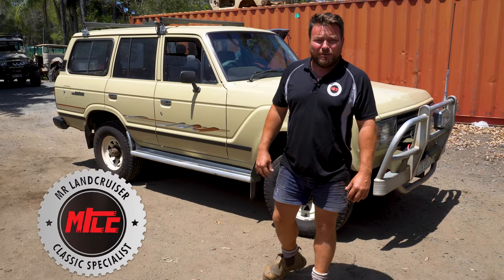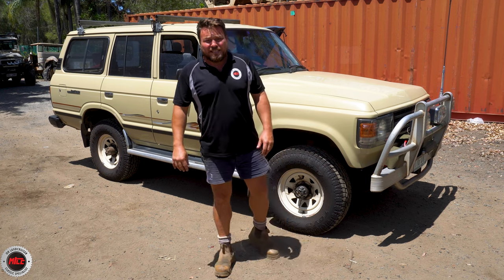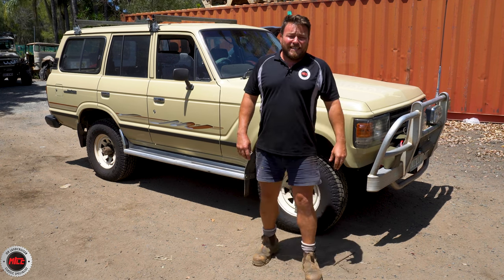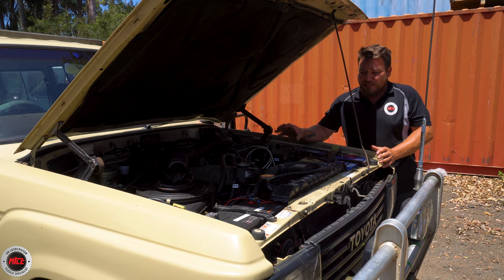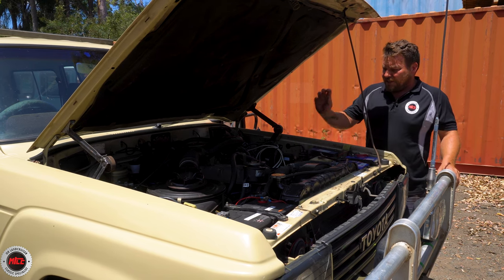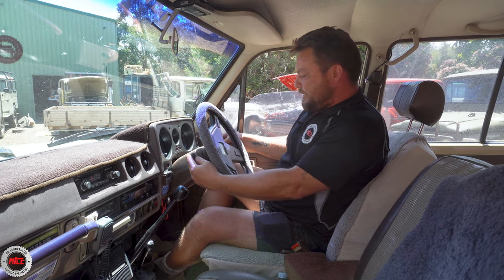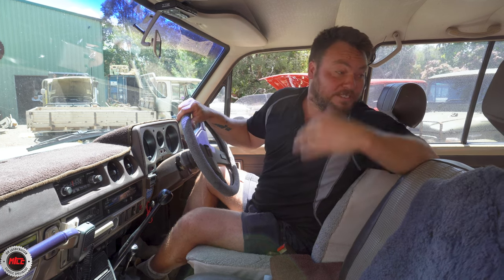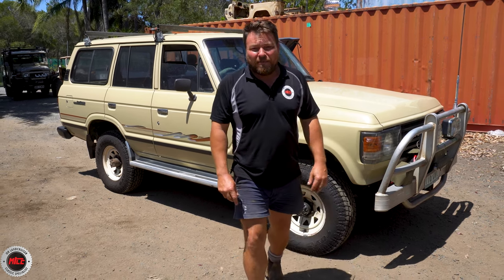Original Owner 1982 FJ60, this thing has been everywhere! - Mr Landcruiser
Join Richard as he takes us for a look around Graham's 09/1982 FJ60 which he bought brand new over 40 years ago.